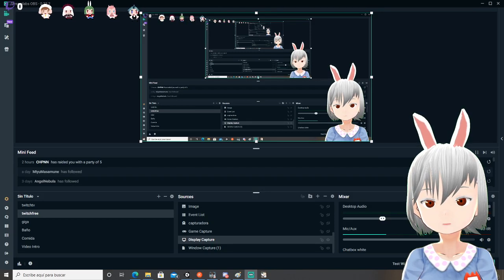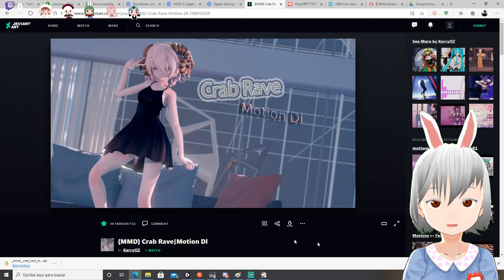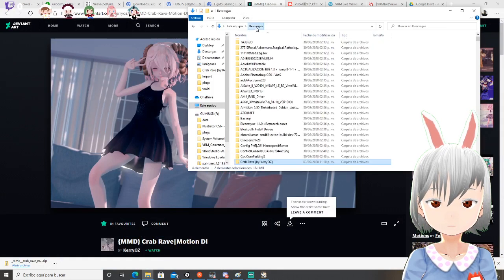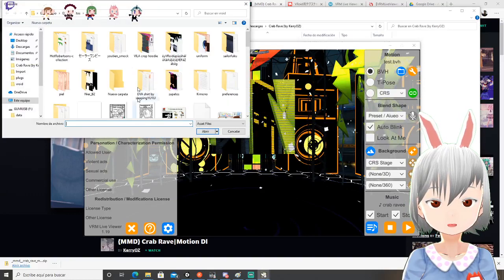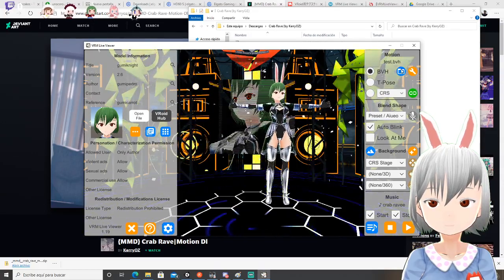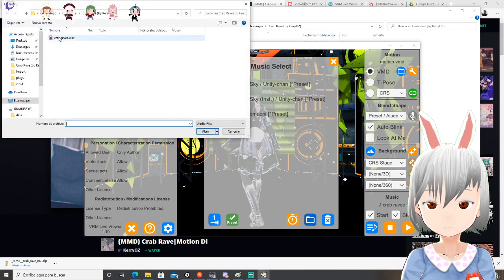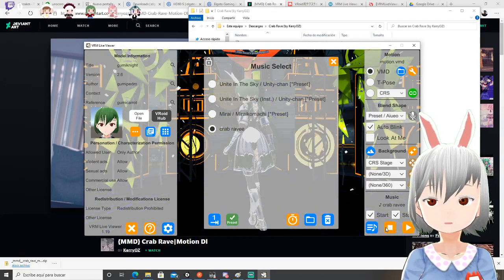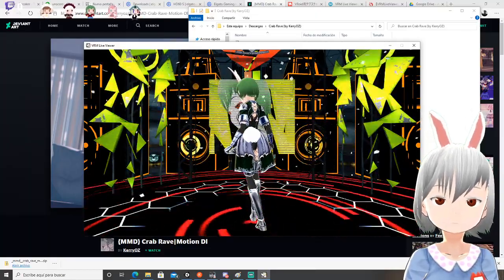who to put custom song on vrm live viewer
Fast tutorial